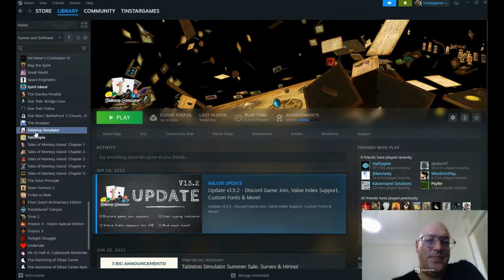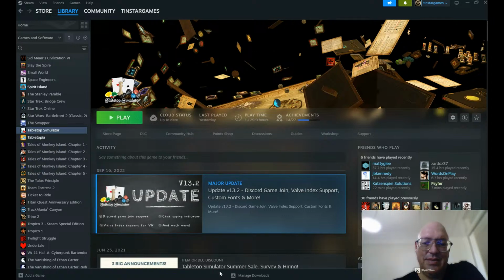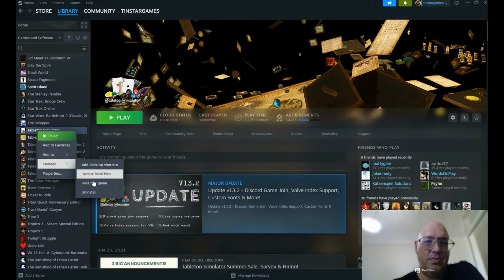I Found an Easy Way To Print Cards Using TTS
A simple way to print cards for physical prototypes.